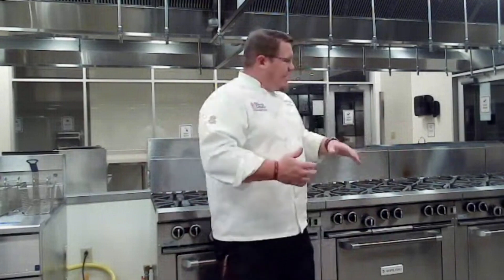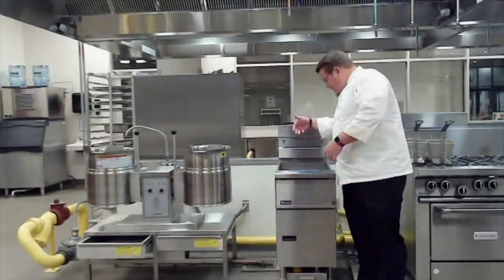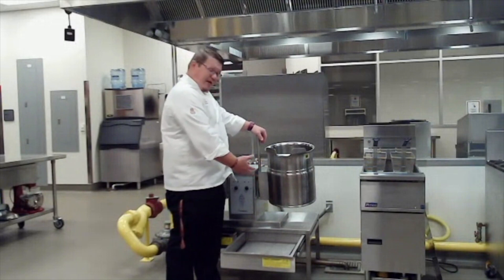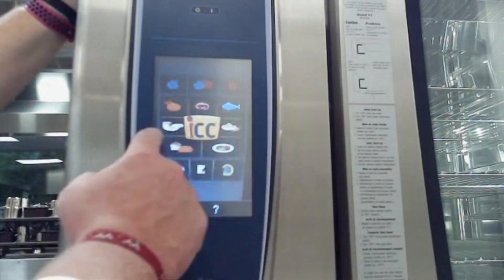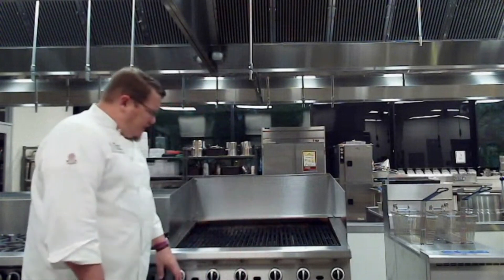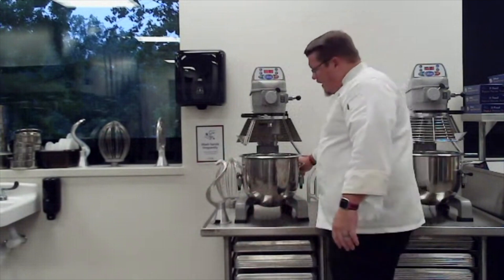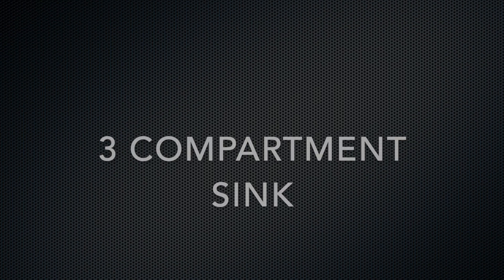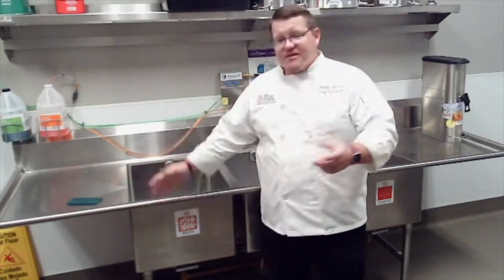Marriott Kitchen Lab Equipment & Safety - University of South Carolina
Marriott Kitchen Equipment and Safety Video